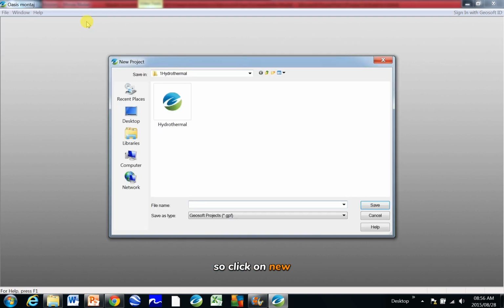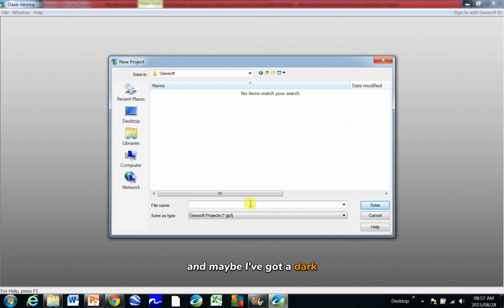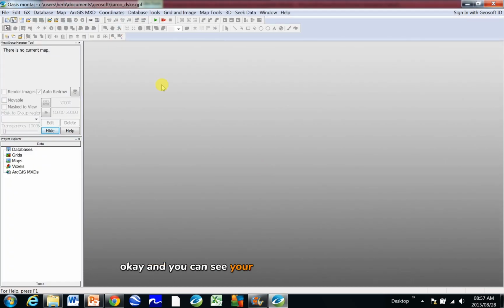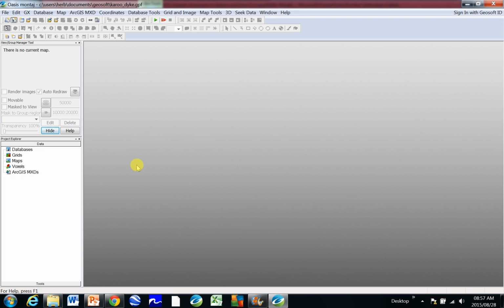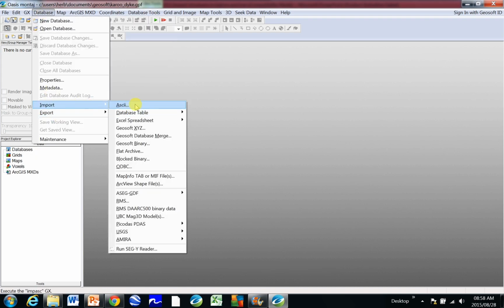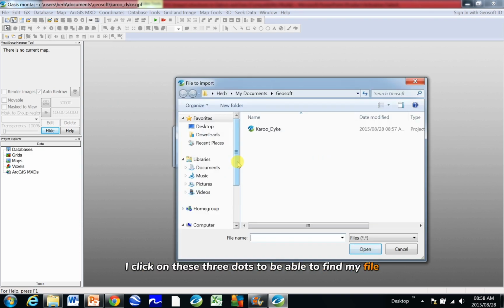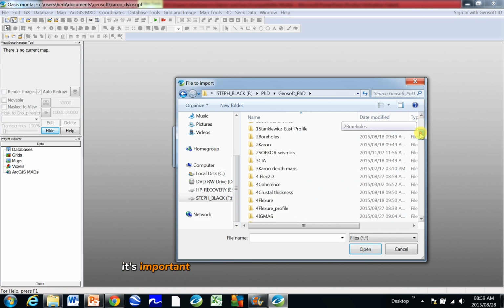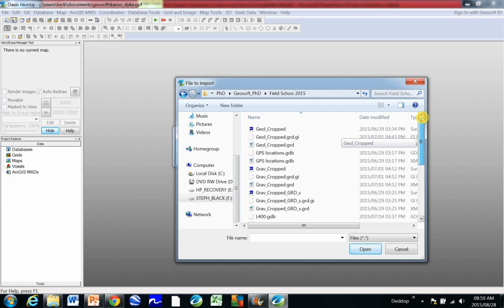Geosoft Oasis Montaj - Getting Started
You can lesrn step by step to started process in Geosoft